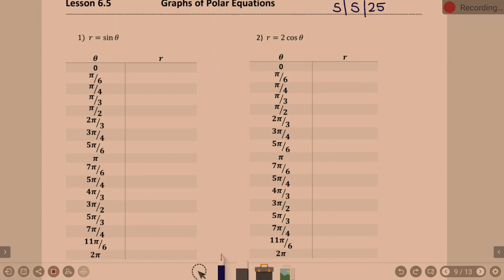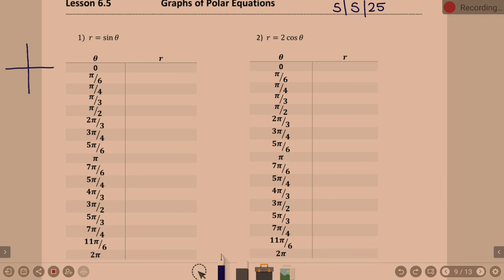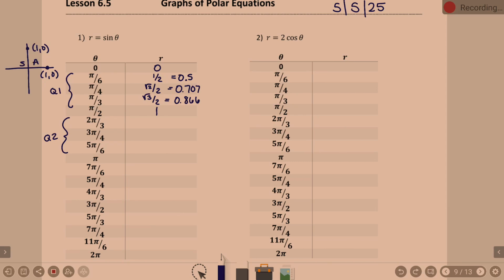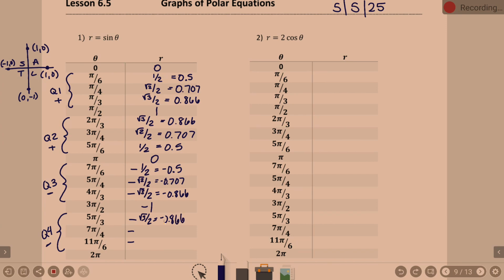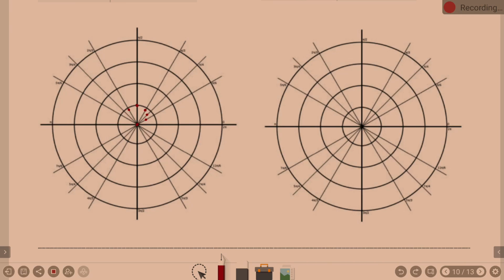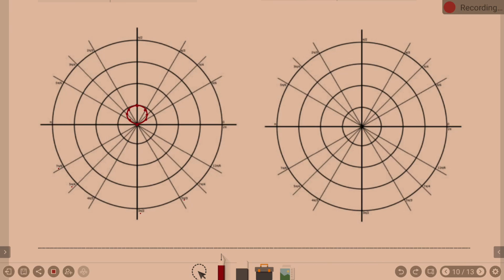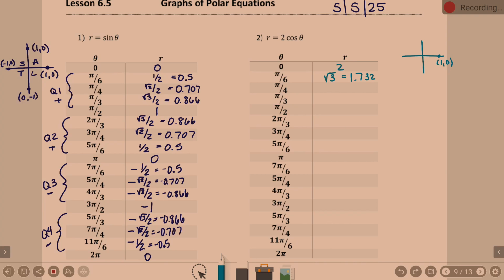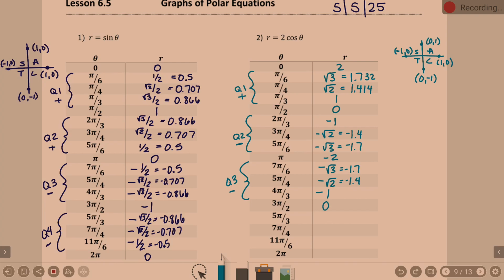PC Lesson 6 5 Day 1